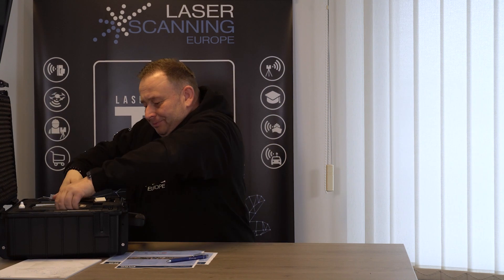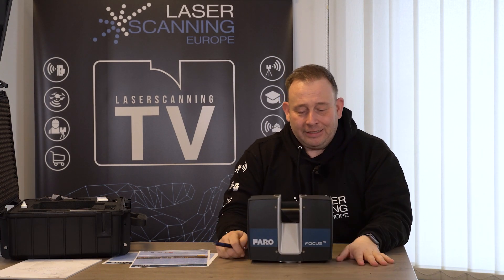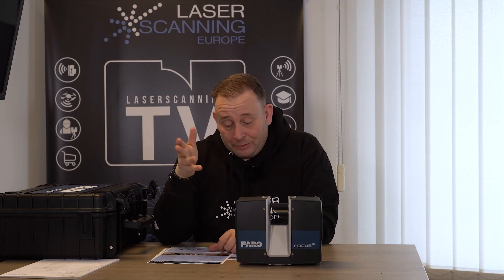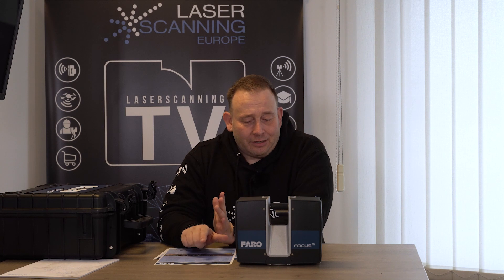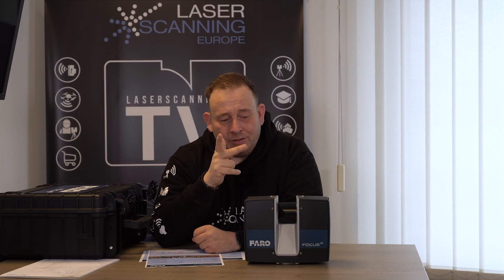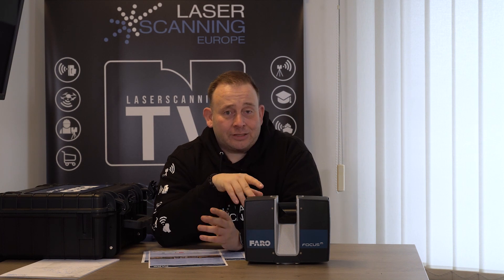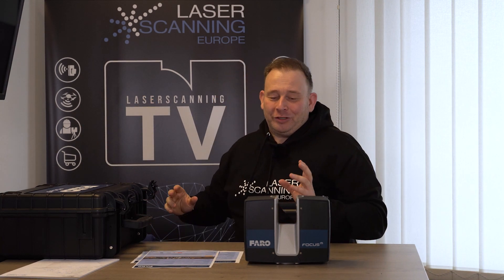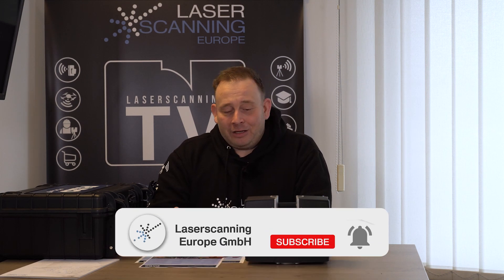FARO Focus M 70 – the perfect 3D laser scanner for you!?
We introduce you to the FARO Focus M 70 3D laser scanner. Why the terrestrial laser scanner might be just right for you? Let's take a look!

Timeline:
00:00 - 00:20 Intro
00:21 - 00:35 Unboxing
00:36 - 02:28 Basics of 3D laser scanning
02:29 - 02:58 Starting the Scanner
02:59 - 06:35 Facts & performance data
06:36 - 10:00 Who is the M70 right for?
10:01 - 10:50 Suitable accessories & software
10:51 - 11:23 Outro